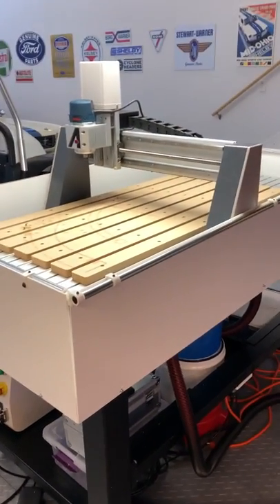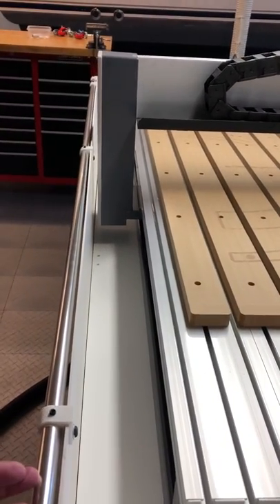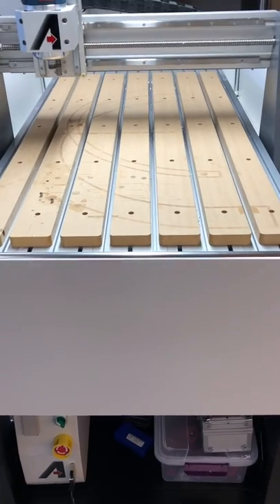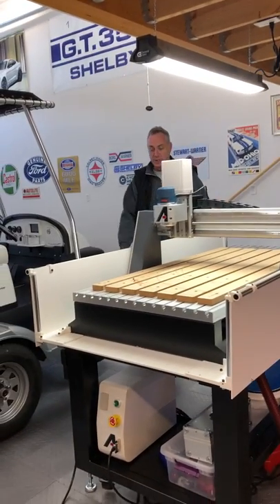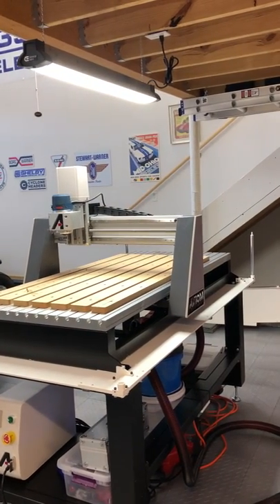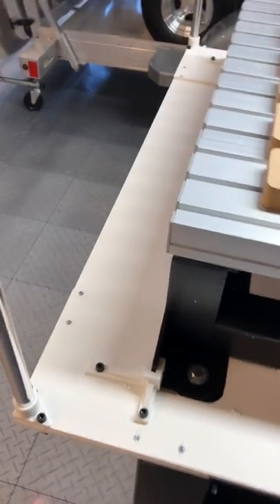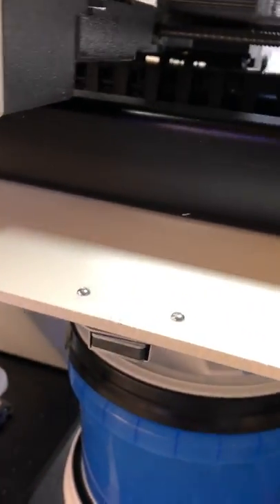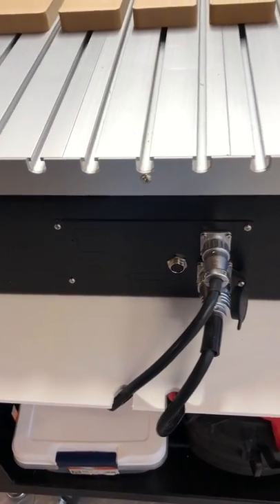Prototype Dust/Chip Tray for Axiom AR8 CNC Mil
Prototype Dust/Chip Tray for Axiom AR8 CNC Mill